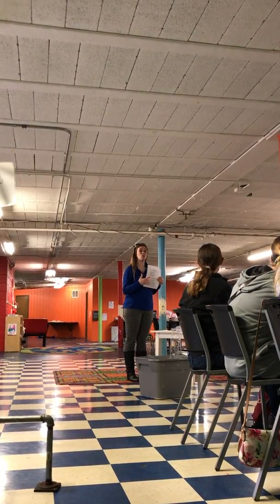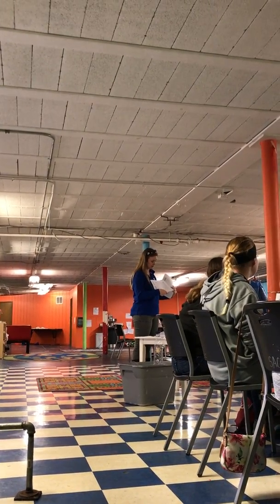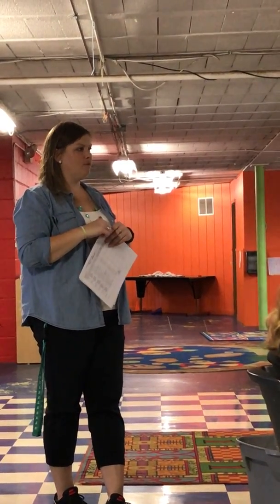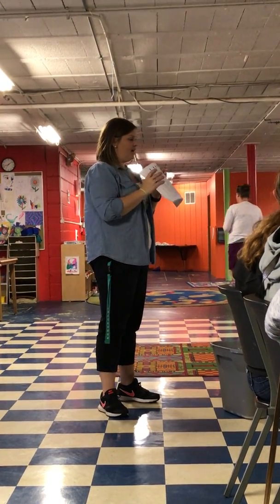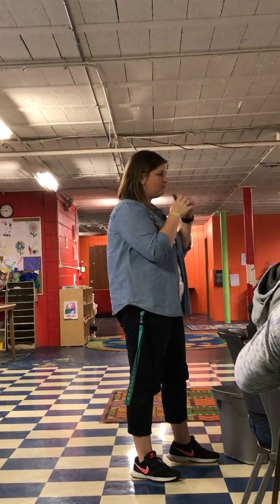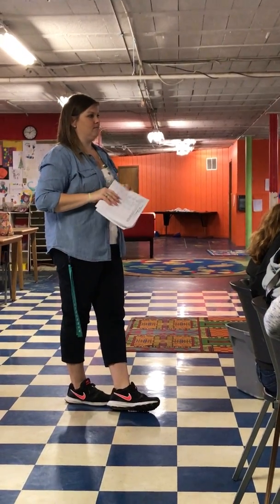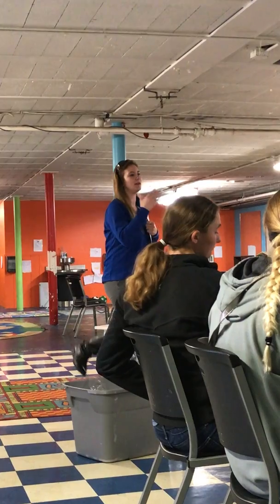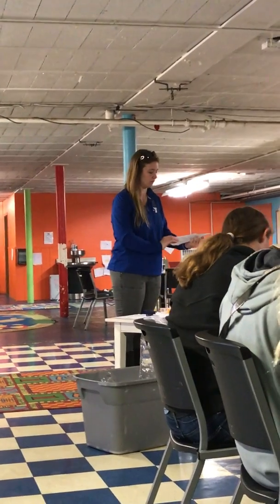Day Camp Training Video 5/22/2017